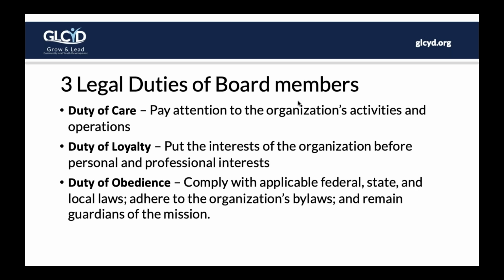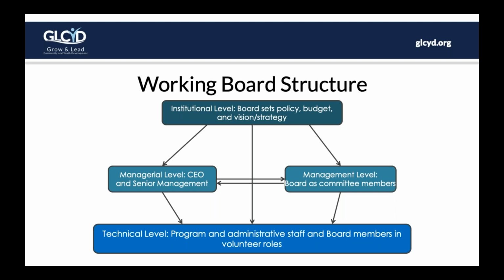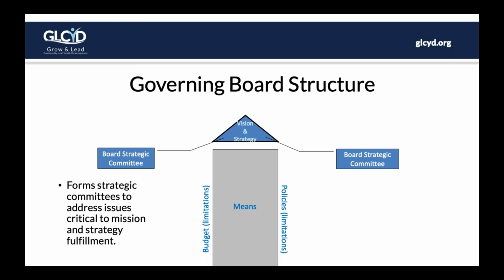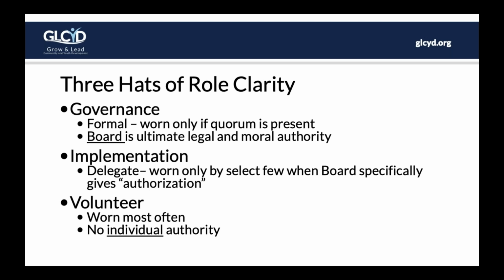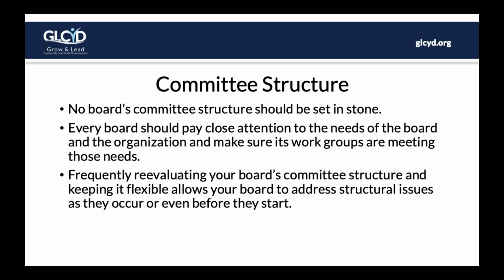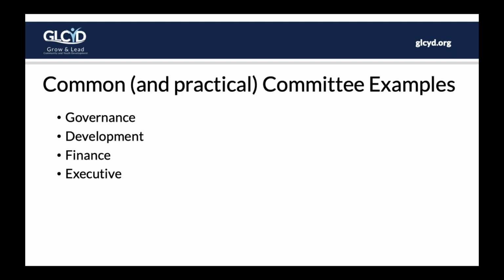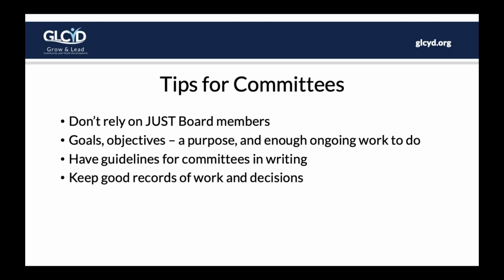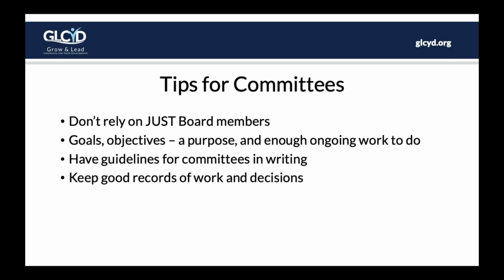Board 102 - Structures and Committees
This webinar discusses the types of boards used to govern nonprofit organizations. It also covers the role of committee work and how to recruit for your committees.